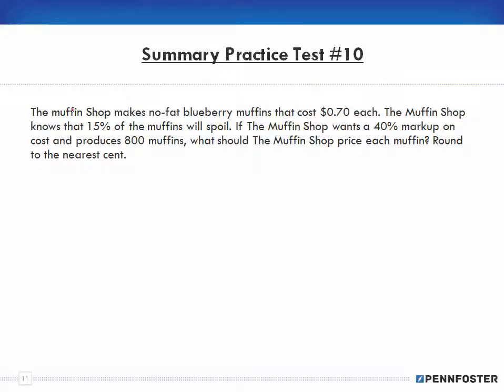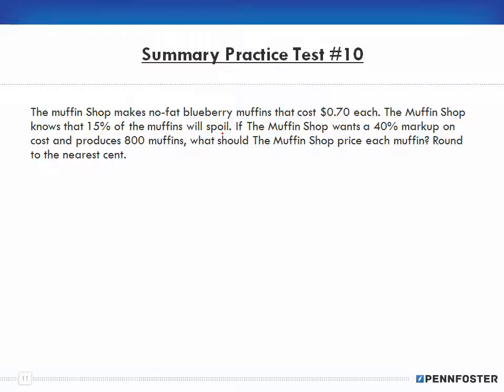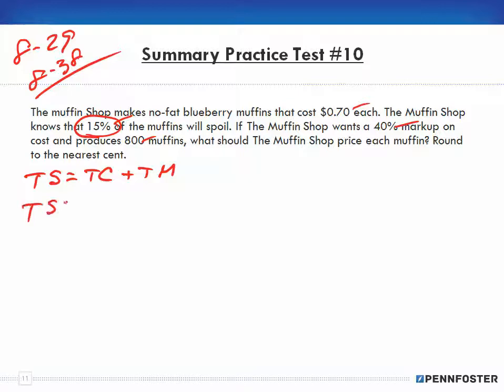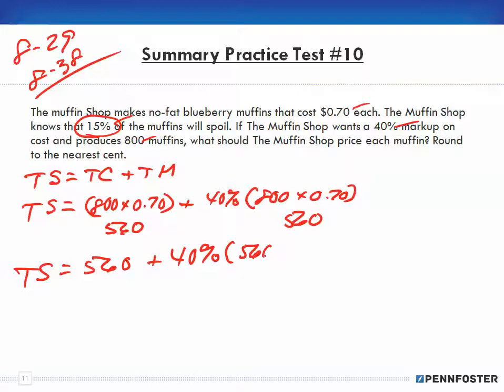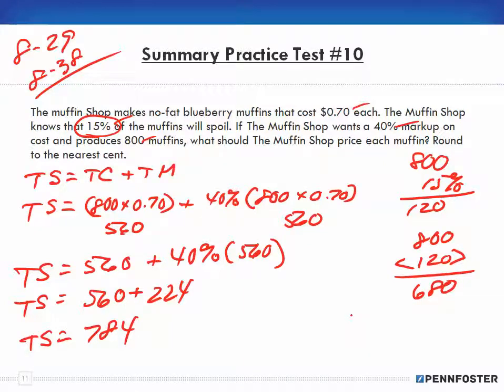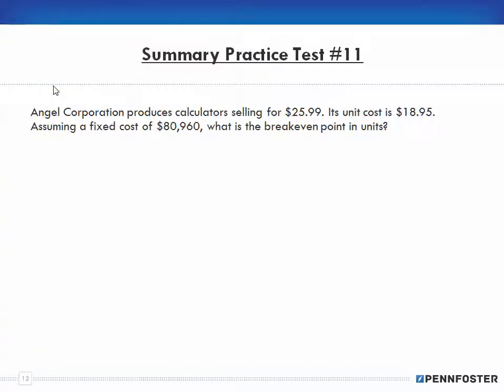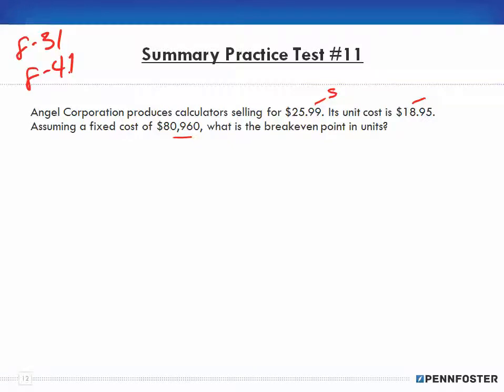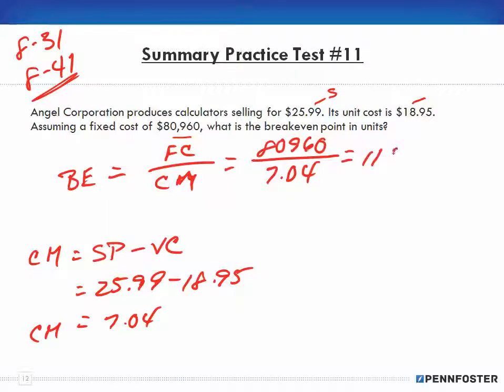Math for Business and Applications Ch 8 Summary Practice Test 10 to 11